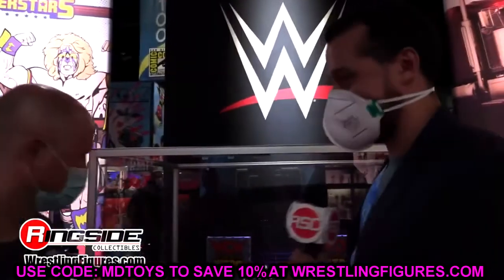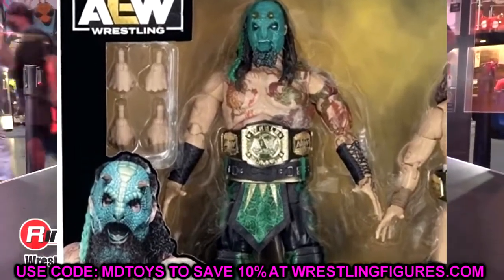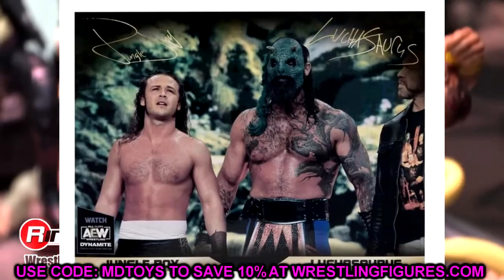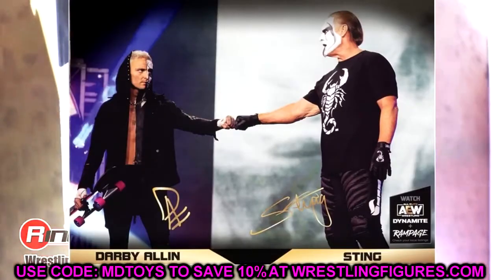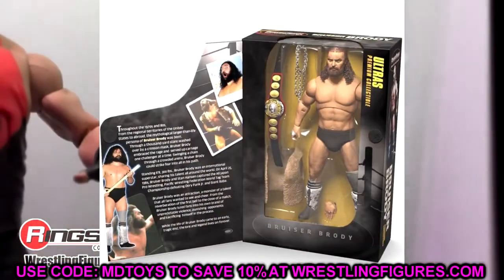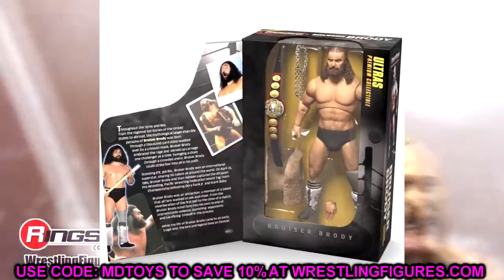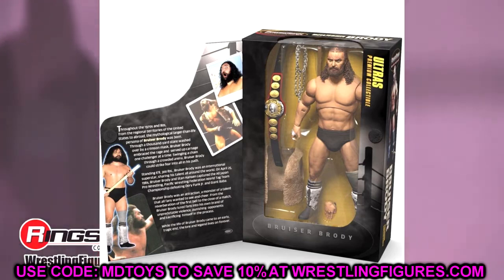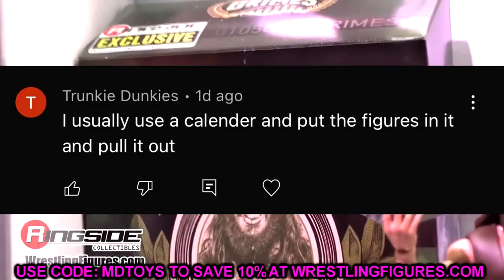NEW AEW UNRIVALED 2-PACK ACTION FIGURES! NEW WRESTLING LINE!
NEW AEW unrivaled collection 2-packs amazon exclusive new aew action figures 2022 aew unmatched action figures toys If you guys enjoyed the video dont forget to hit that LIKE button & subscribe for more EPIC WWE Figure related videos! Welcome to the home of the BEST WWE figure videos here on YouTube! We do a ton of CUSTOM WWE elite figures, as well tips,tricks, and our very own WWE figure show! GET ALL YOUR EPIC WWE FIGURES AT WRESTLINGFIGURES.COM! GET YOUR WWE ACTION FIGURE LOCKER ROOM & BACKDROPS OVER AT EXTREME-SETS.COM!